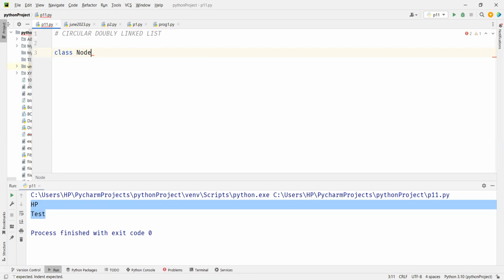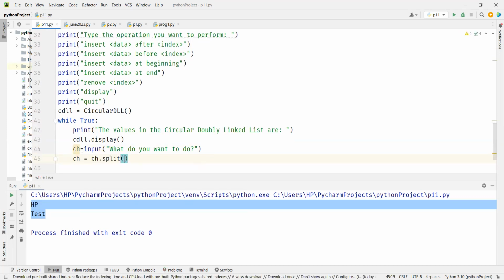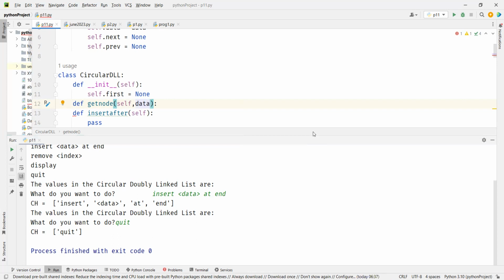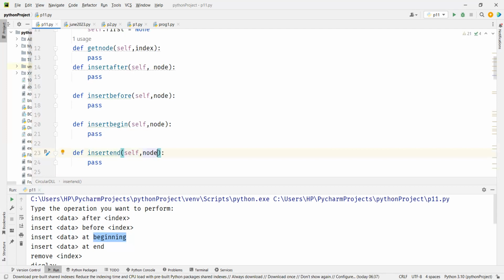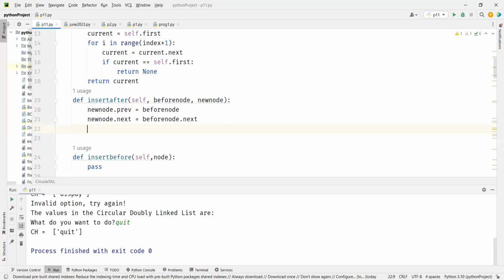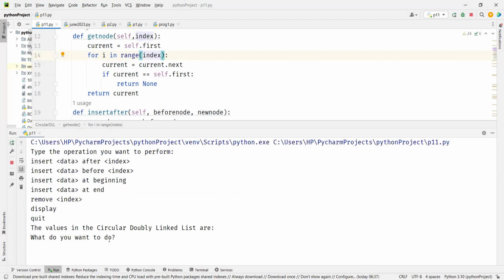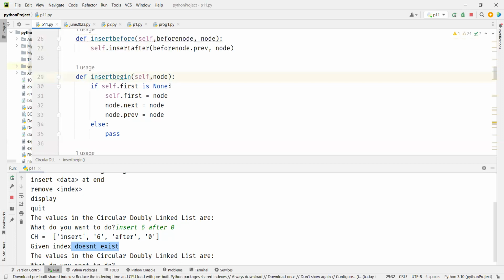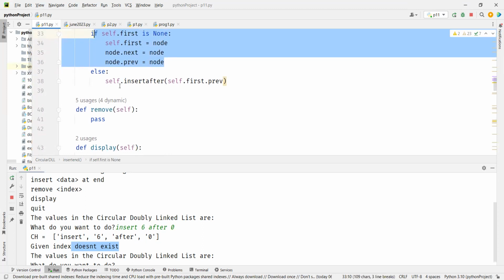VIDEO 11: Working with Doubly Linked List - Part 1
Insert at end, insert at beginning, insert after or before operations in Circular Doubly Linked List